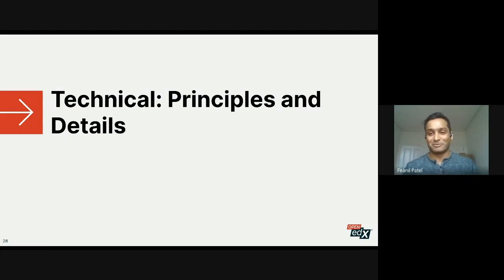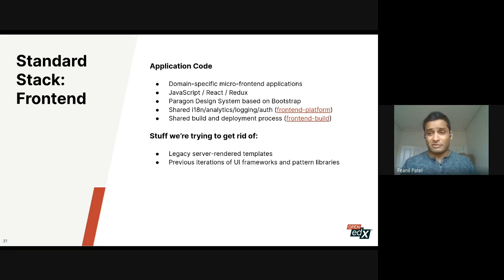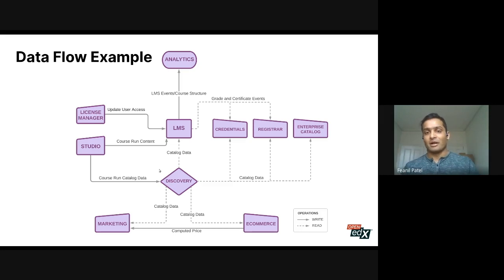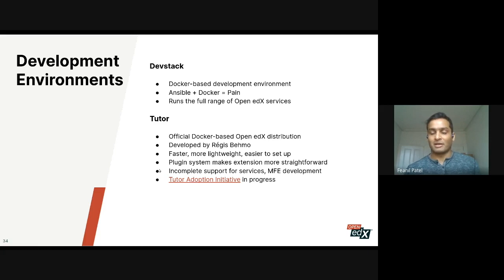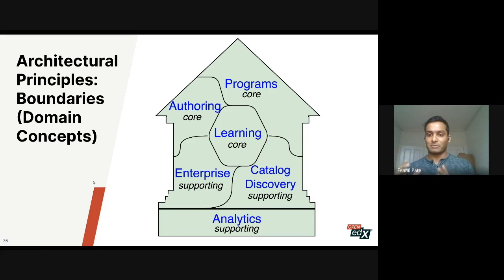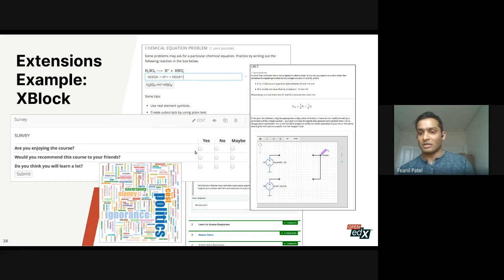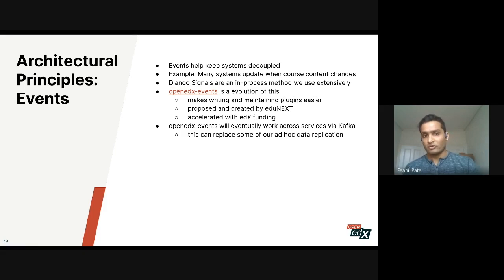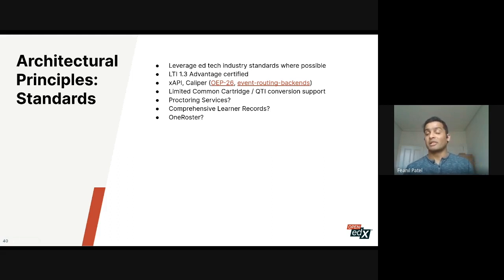Open edX Platform Architecture Introduction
This is a brief, high level view of the architecture and technical stack of the Open edX Platform, given by tCRIL software architect Feanil Patel.

This talk was originally given to an audience at 2U.